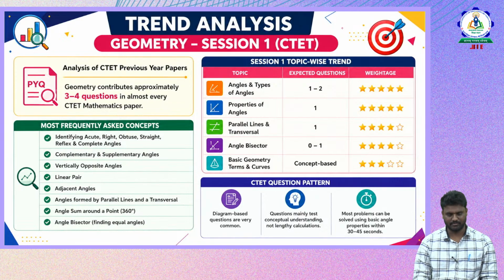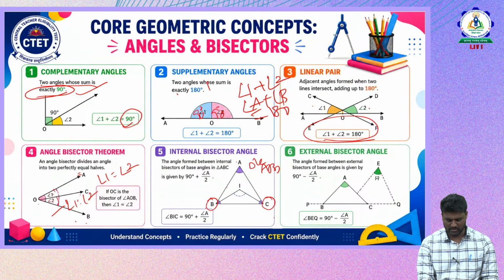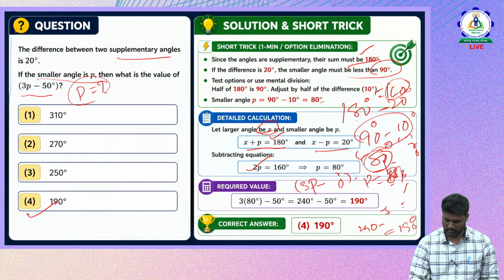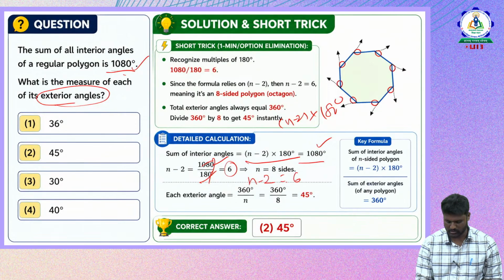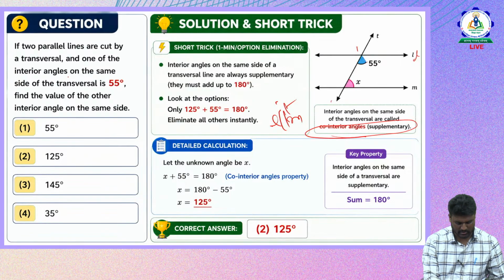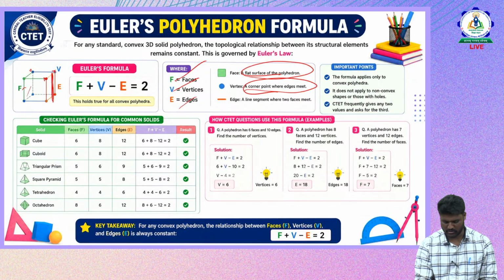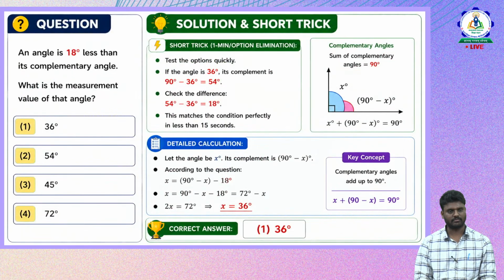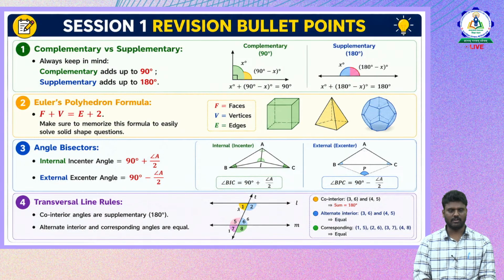Geometry-Terms, Curve and Angle, Properties of Angle, Angle Bisector Concept with PYQs|Paper- I & II